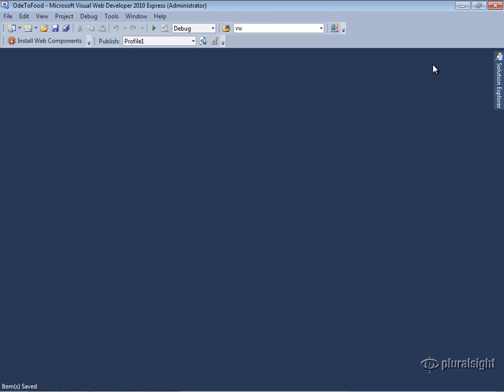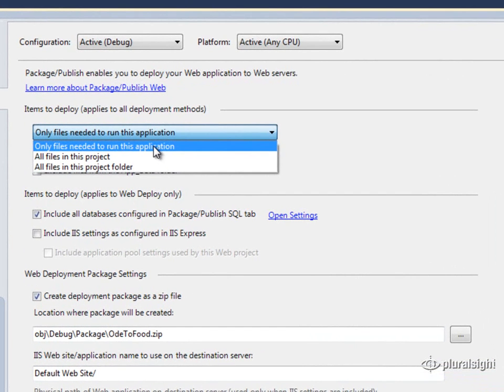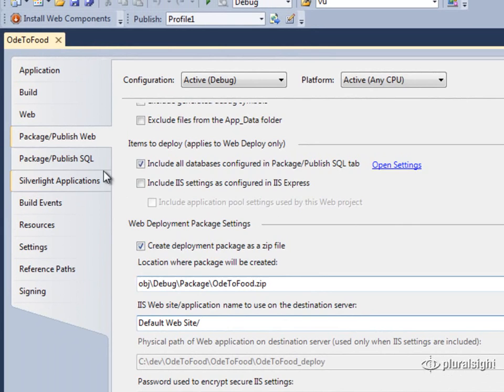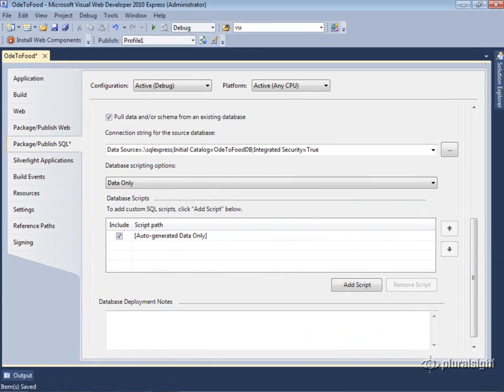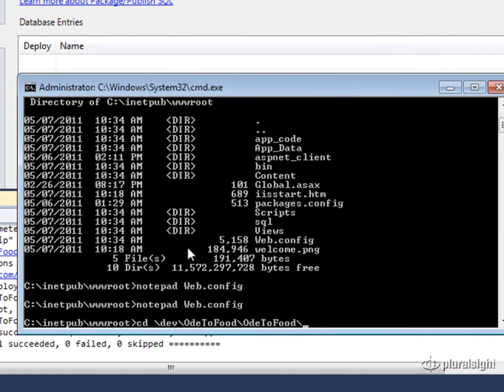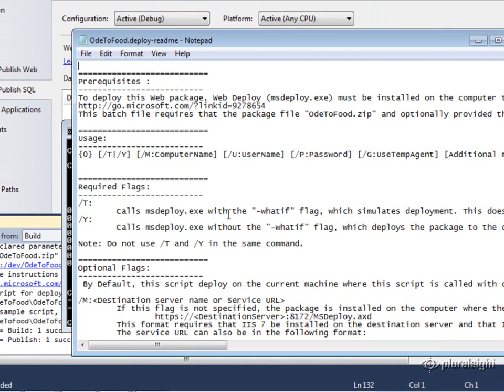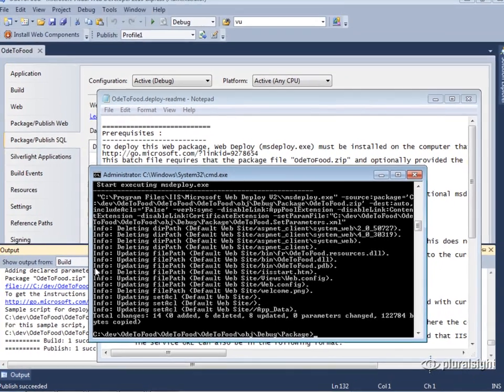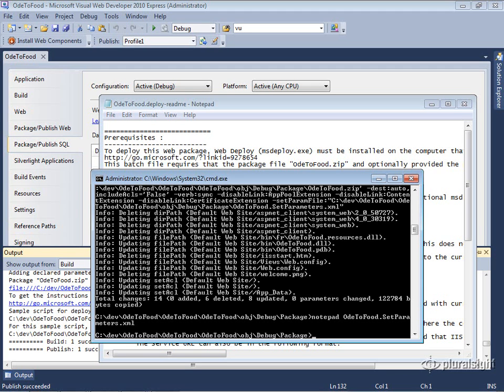Deployment 6] Web Deployment Packages